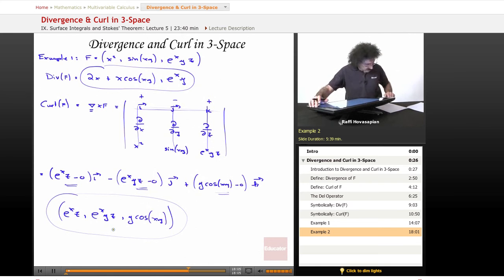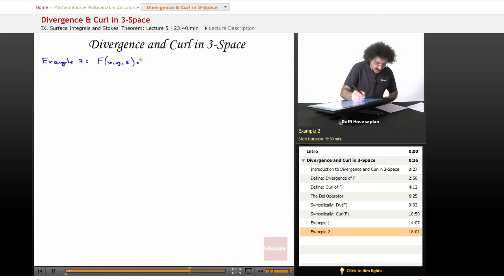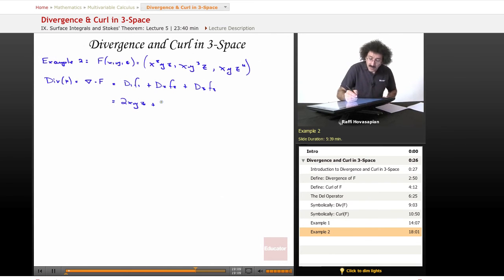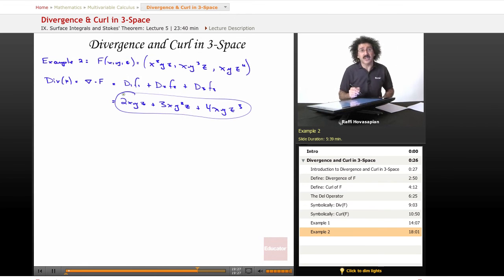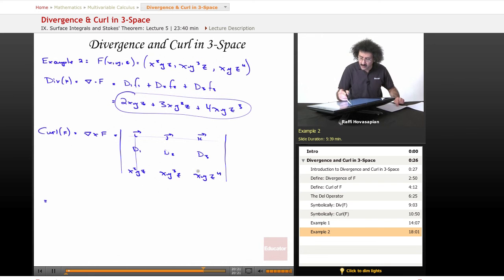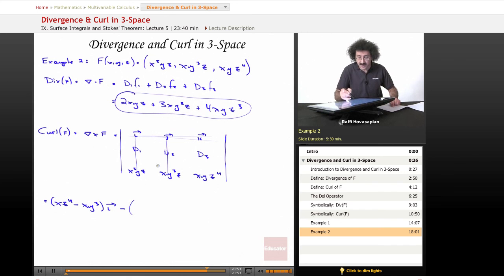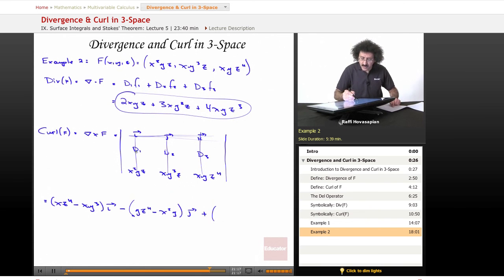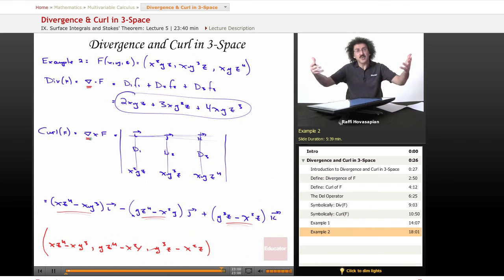Multivariable Calculus - Divergence & Curl in 3-Space